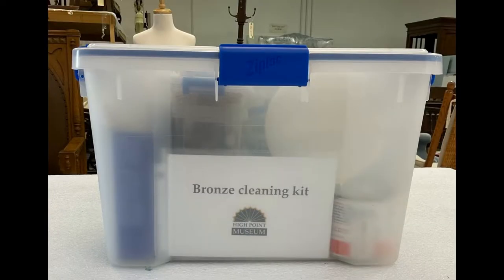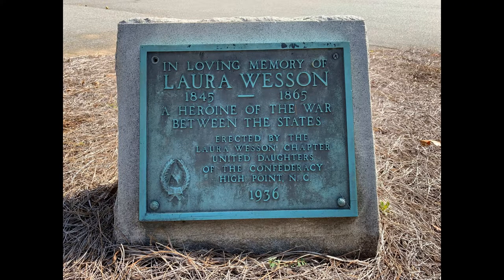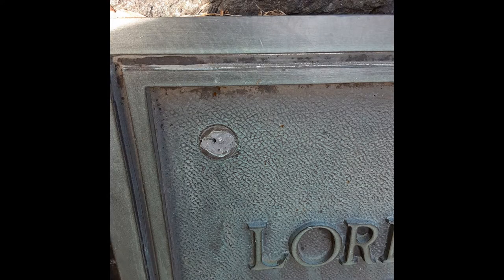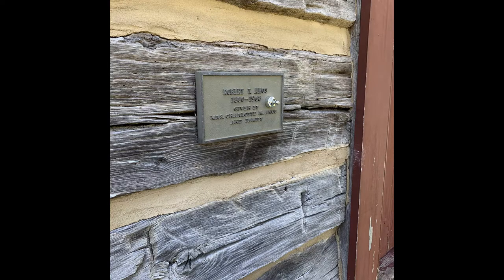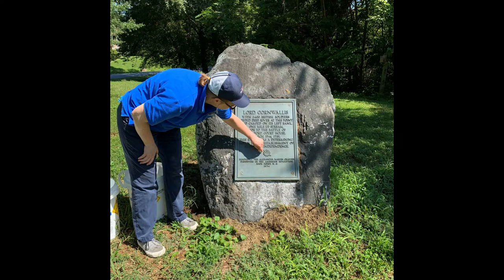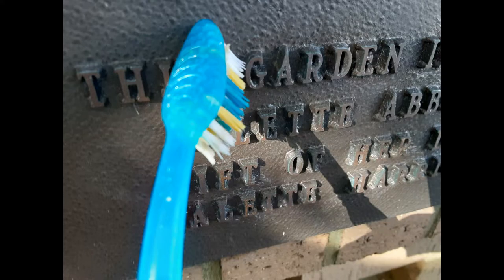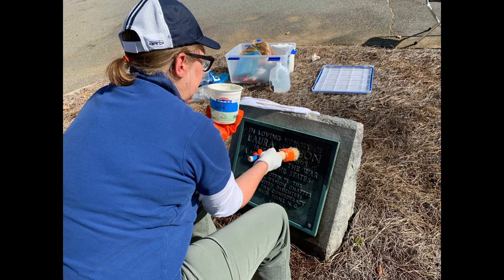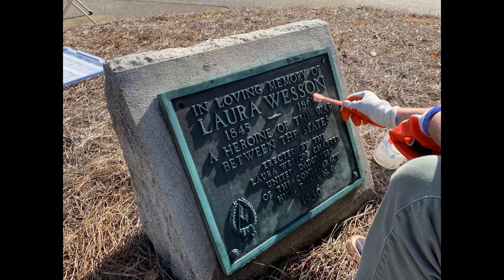How to Clean Bronze Plaque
Ever wonder about the bronze plaques near historic buildings or locations and how they get clean? Our Curator of Collections, Marian Inabinett, will show you in this "how to" video!